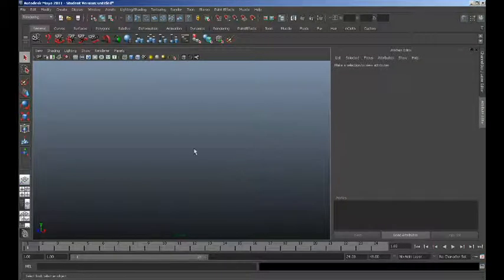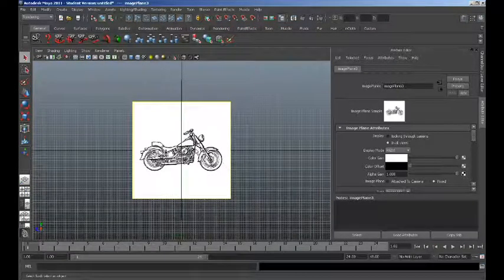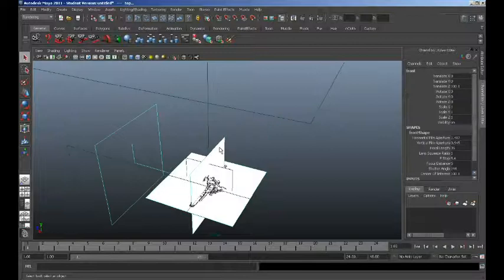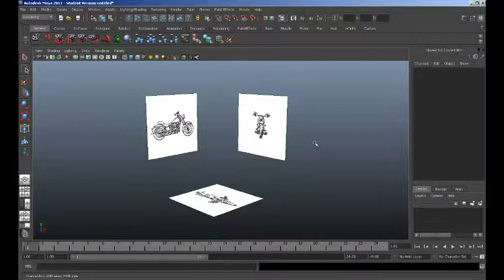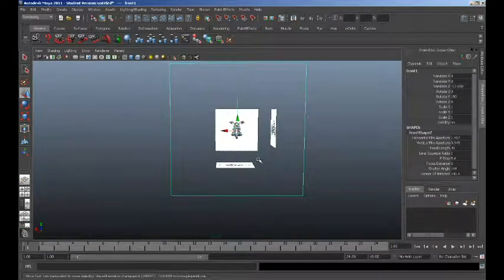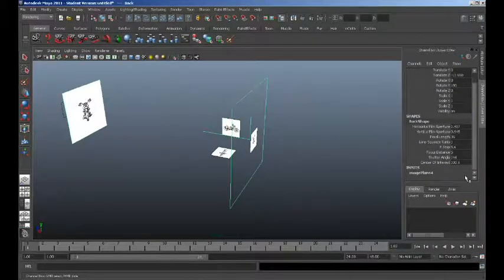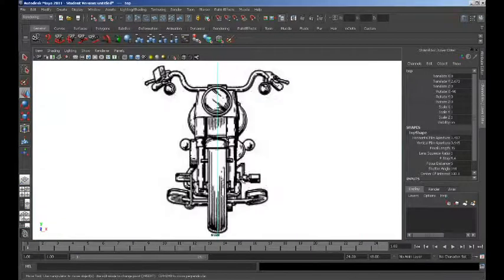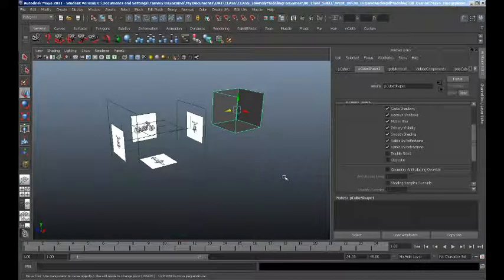OrgChar Maya Imageplanes